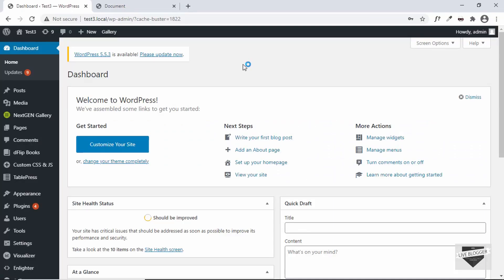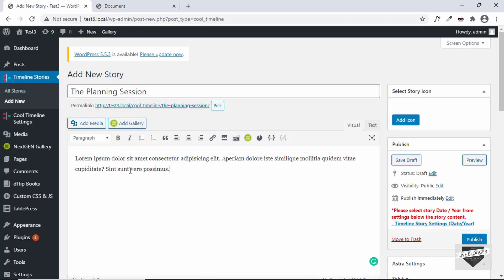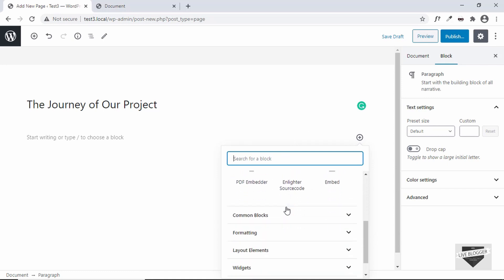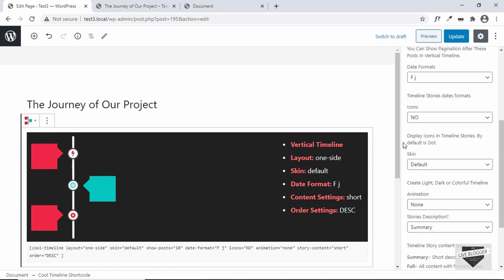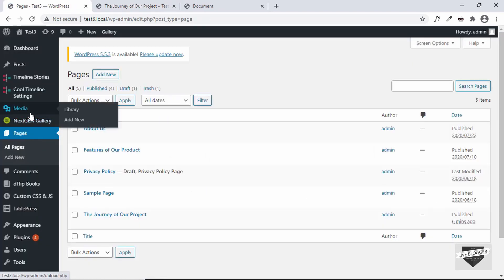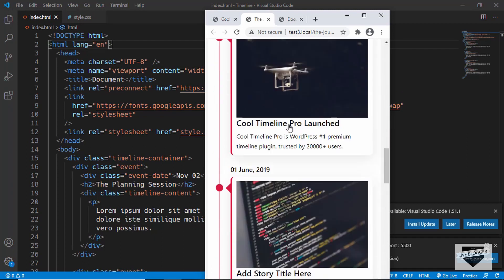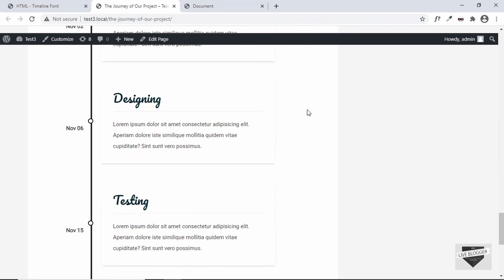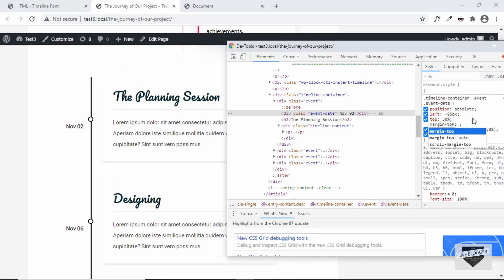How To Add Events Timeline To Your WordPress Website Using Cool Timeline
Hi guys, in this video, I will show you how to add an events timeline to your WordPress page using a plugin called Cool Timeline. Hope this video is useful for you.